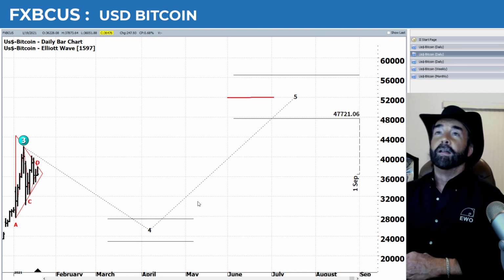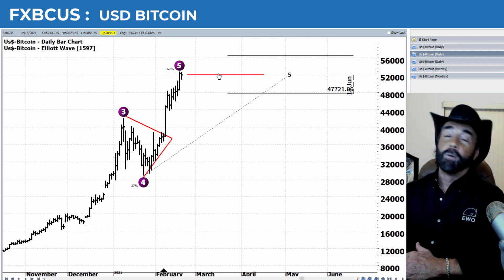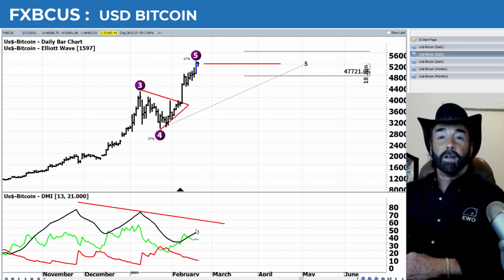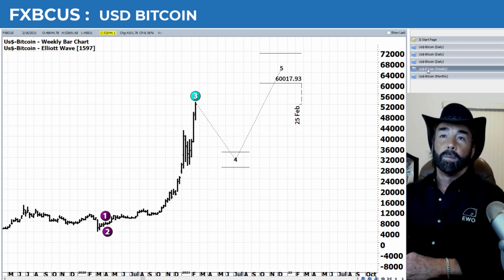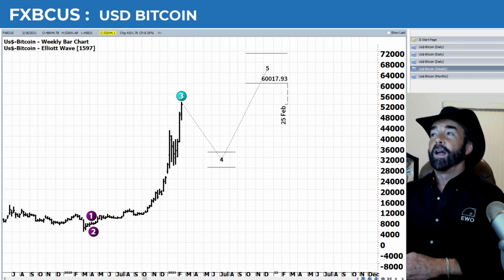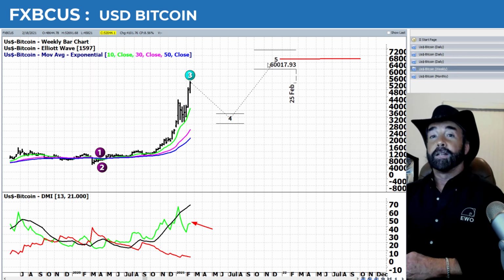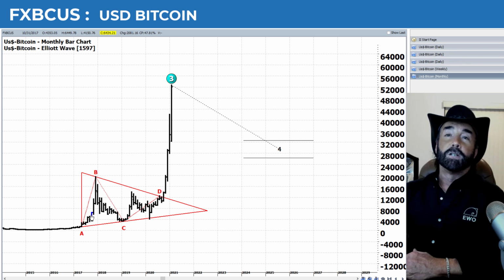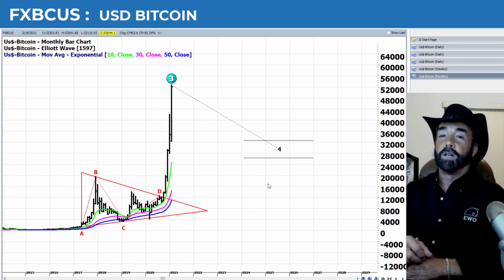Next Target 66,000 or Bust? | Bitcoin Update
Elliott Wave has been spectacularly accurate when applied to Bitcoin in the past few weeks. Our Elliott Wave forecast for the recent high proved to be spot on. So what's next? ... catch this update with Rob Roy to learn more!

TradeFinder includes a live update of U.S. Markets plus a breakdown of trading opportunities from our EWO Trade Alert services. As a subscriber you’ll hear about selected trading opportunities each week.